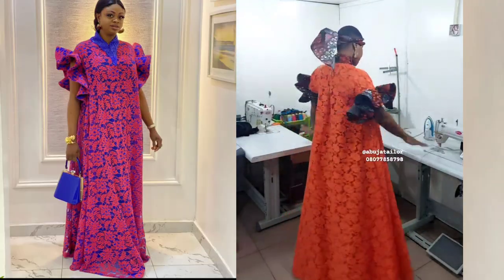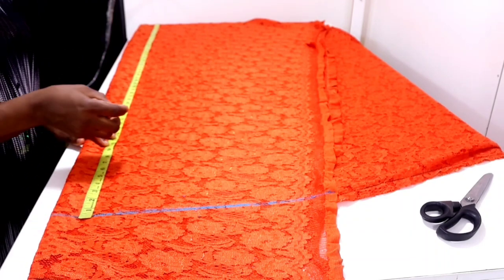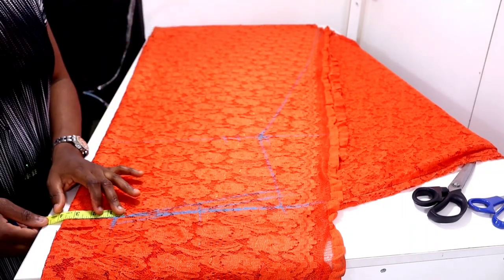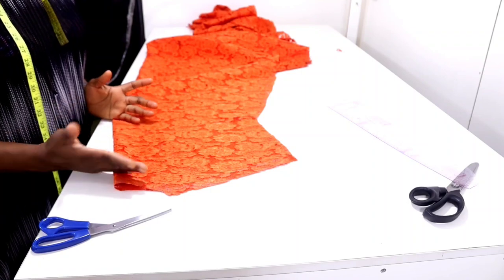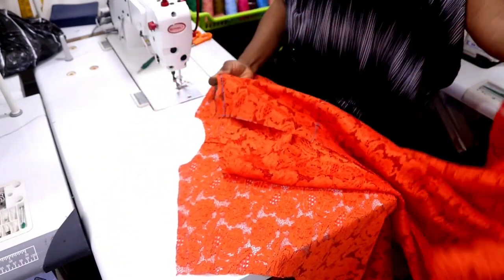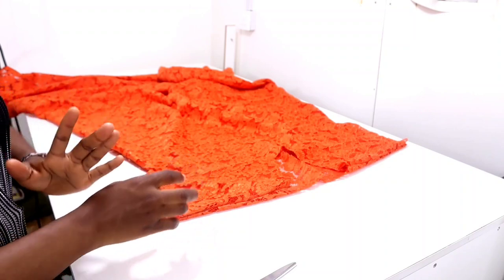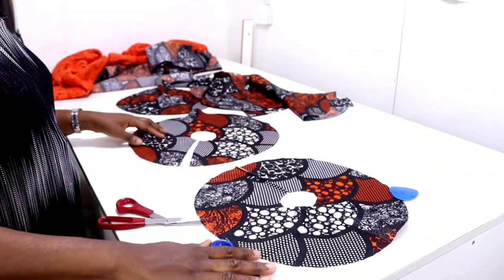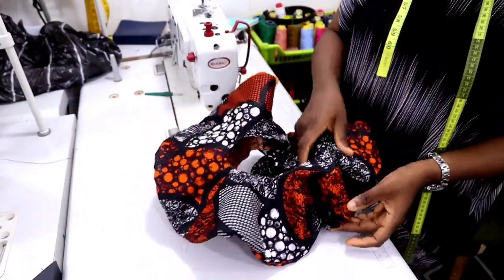How to cut and sew Kimono flare dress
Hello my people, in today's class I will be teaching you how to make this beautiful  Kimono flare dress with 720-degree flare sleeves